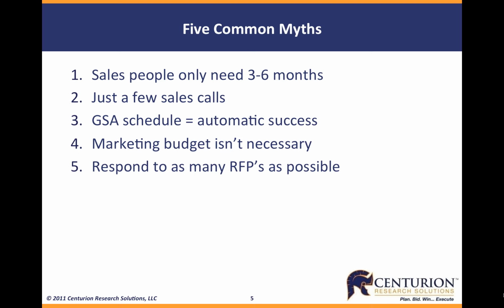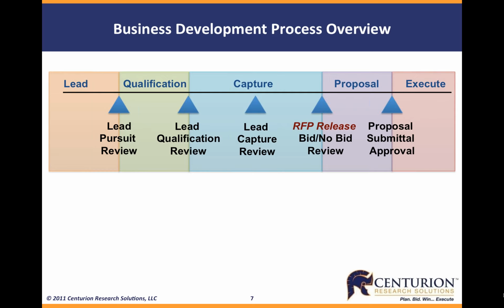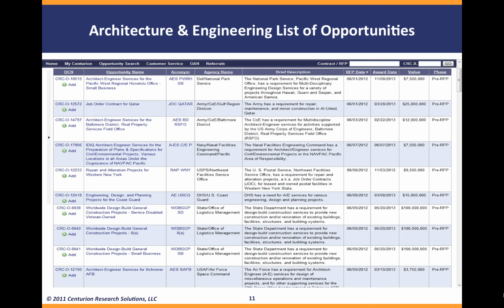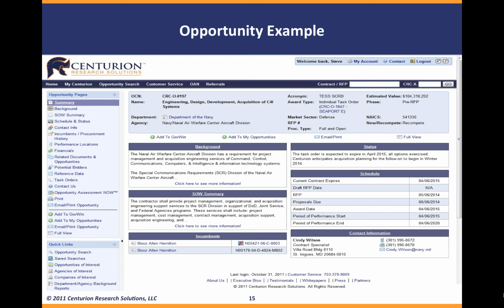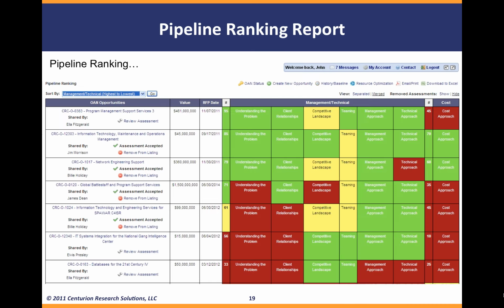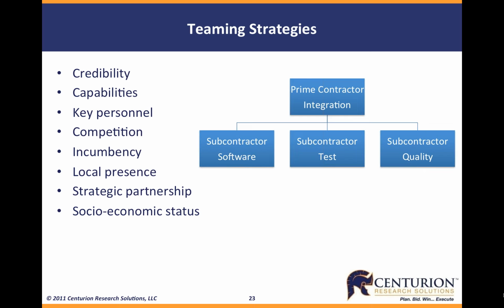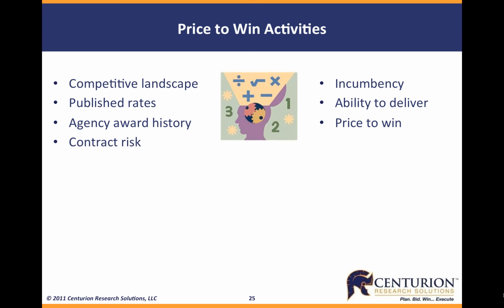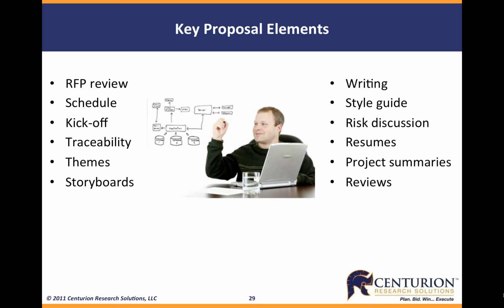Critical Elements of a Successful Business Development Process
From November 8, 2011, Mike Lisagor, Centurion's government business development (BD) subject matter expert, shares the BD, capture and proposal process fundamentals necessary to win new business in a shrinking budget economy.

You will learn about:

- Common government sales myths
- Commercial versus government sales realities
- Critical government business development elements
- Valuable examples and lessons learned